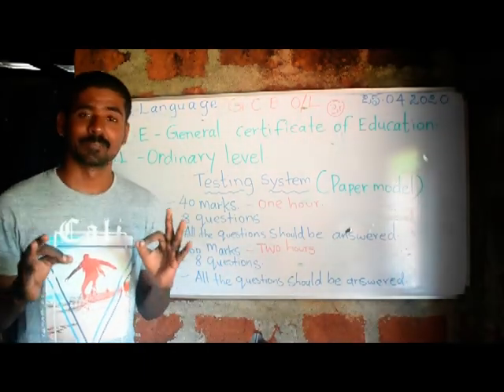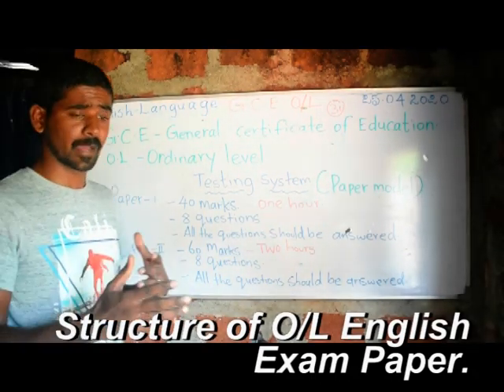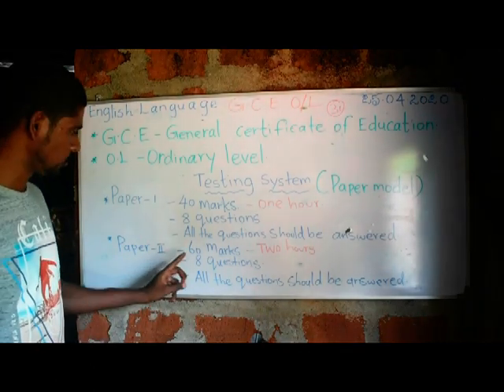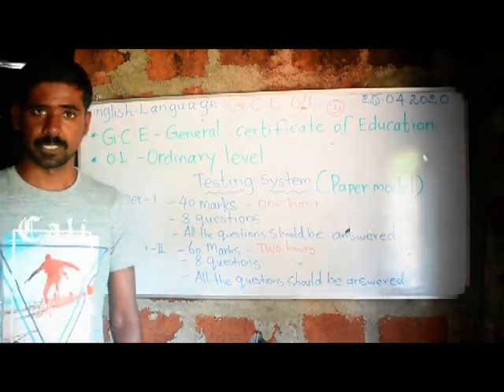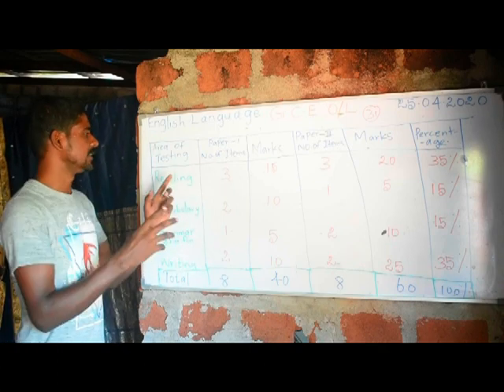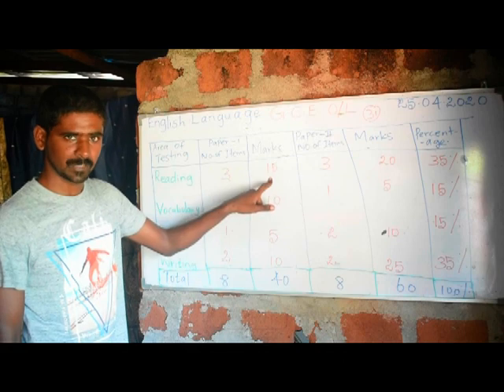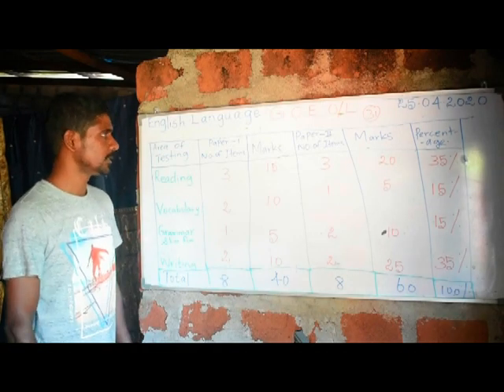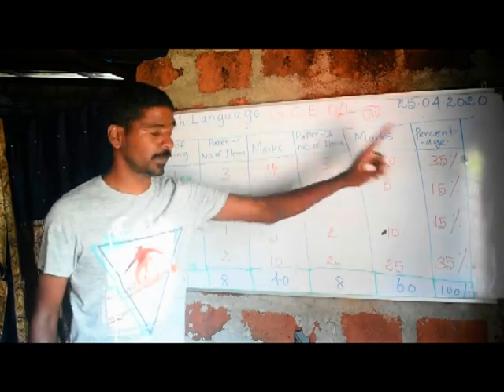O/L ENGLISH | exam paper structure.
This is to help O/L students to learn English Language from home.
HELP YOUR FRIENDS to reach this video.